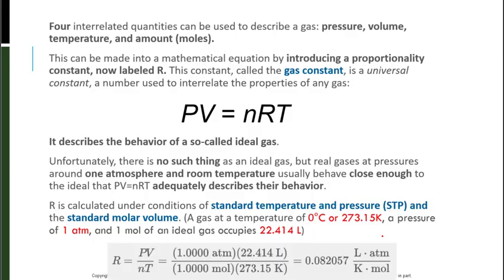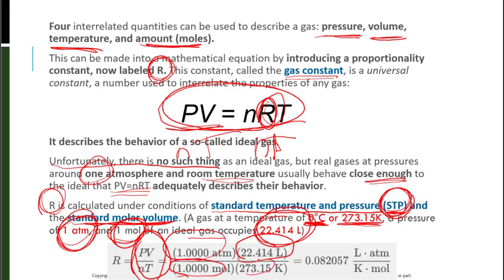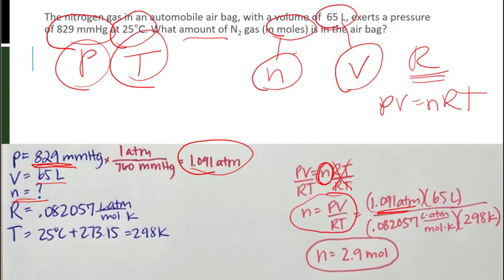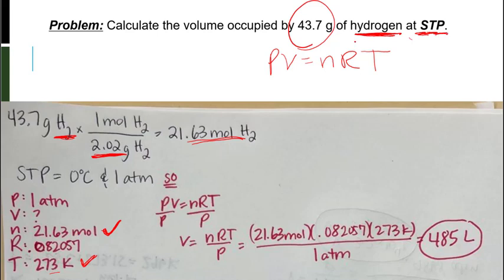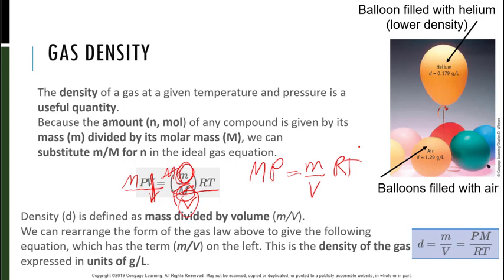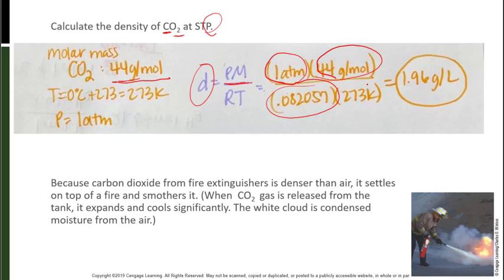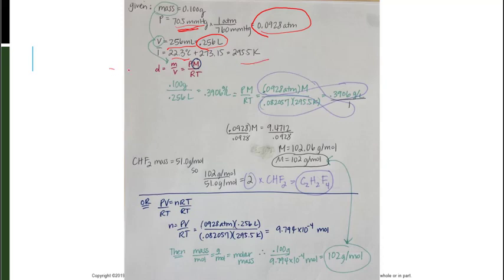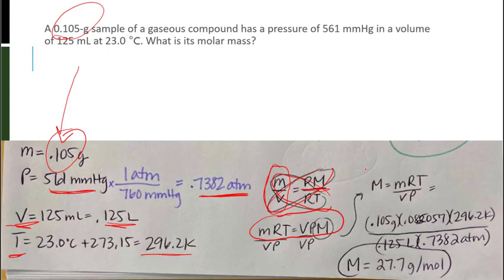CHM 120 Chapter 10 section 3: General Chemistry 1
Understand the origin of the ideal gas law and how to use the equation.

Calculate the molar mass of a compound from the pressure of a known quantity of a gas in a given volume at a known temperature.

Relate gas density to molar mass, pressure, and temperature.